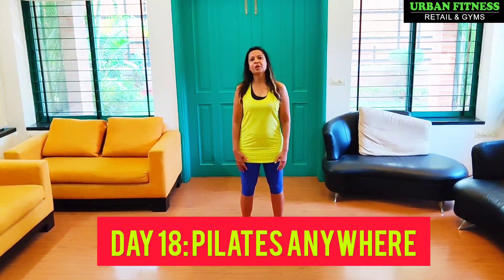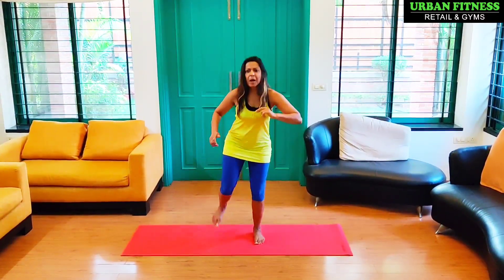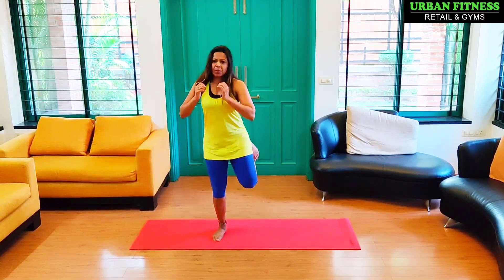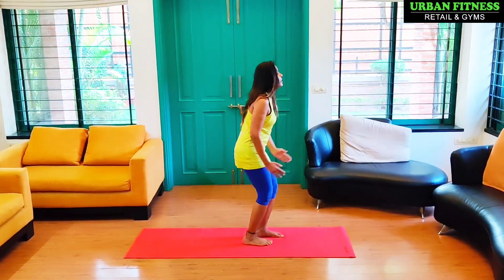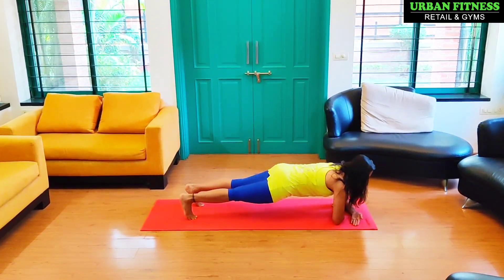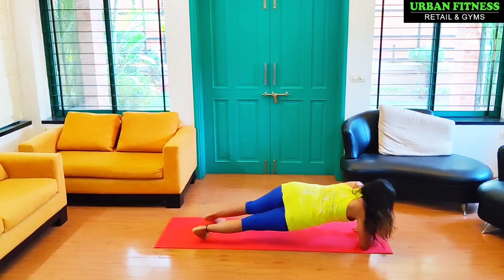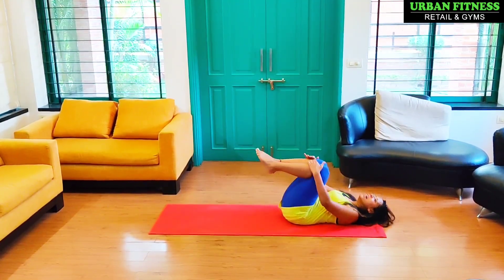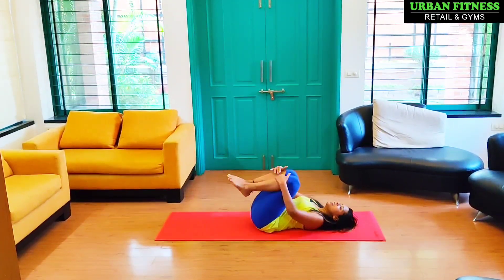KONIKA LUKE FITNESS - DAY 18: PILATES ANYWHERE!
DAY 18: PILATES ANYWHERE!!

Due to the ongoing COVID-19 Pandemic, I'm going to be sharing a series of Workout Videos that can be done at Home to keep fit.

Doing these Pilates Exercises can help align, improve posture, give a firmer core & stress relief.

Since going to a Gym isn't an option for now, you can follow this exercise pattern to atleast keep your condition in check.